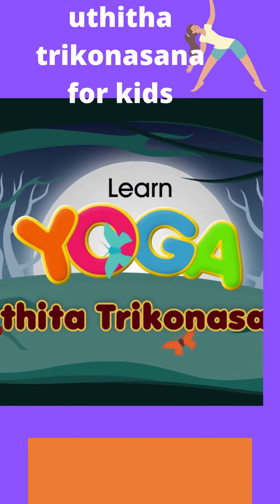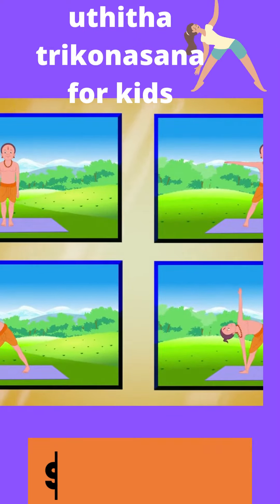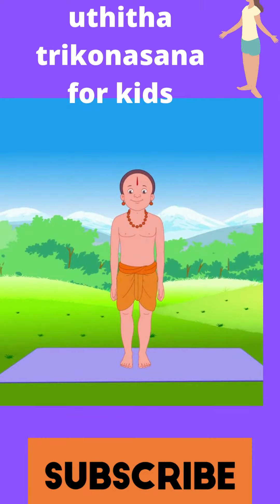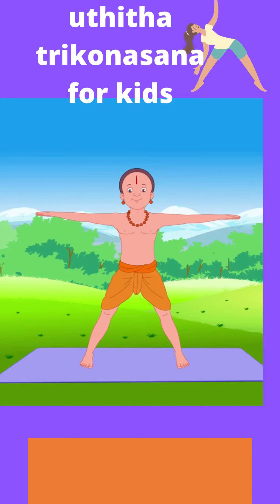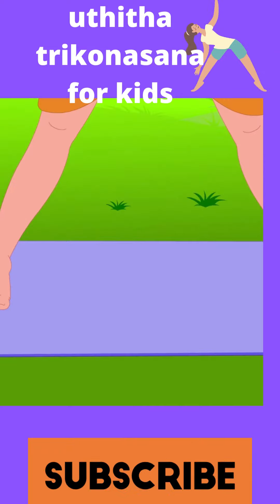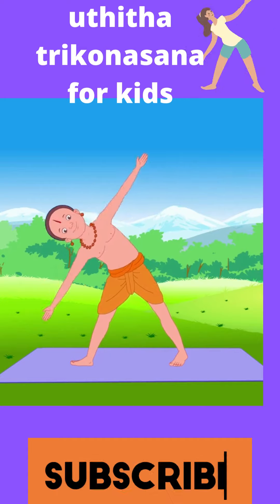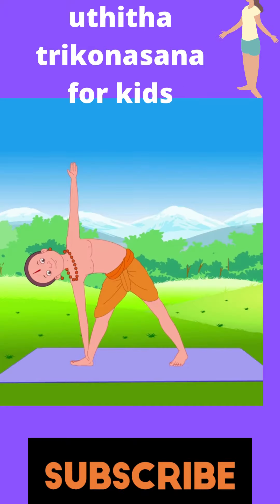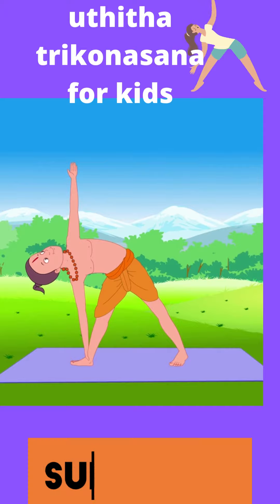Yoga for Weight Loss: Learn to Do Yoga with This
If you're looking for a flexible and fun yoga workout, you've come to the right place. On our channel, you'll find yoga workouts for all abilities and fitness levels, from beginners to advanced practitioners. We also have tons of other videos on stretching, flexibility, and more. So whether you're just getting started or want to take your practice to the next level,